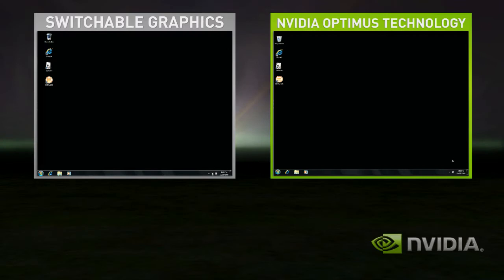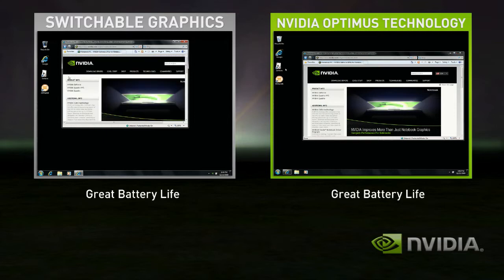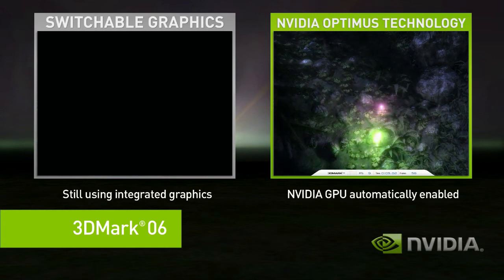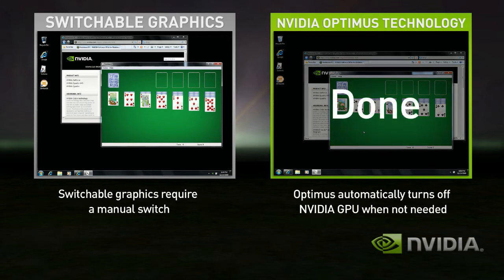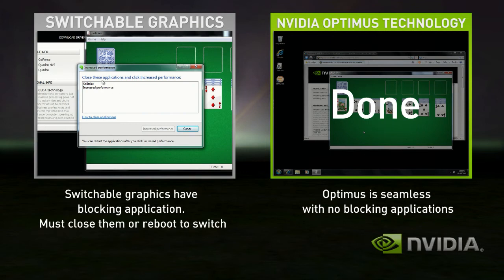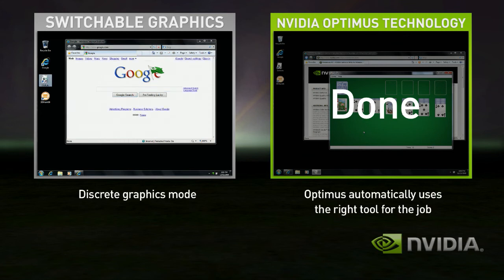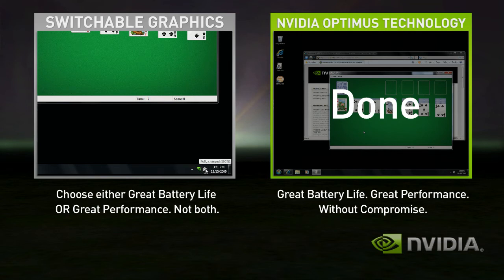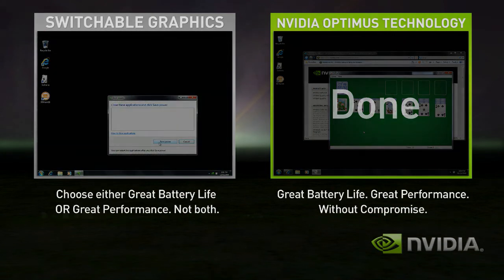Nvidia Optimus Technology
Nvidia a prezentat in Romania - Nvidia Optimus Technology